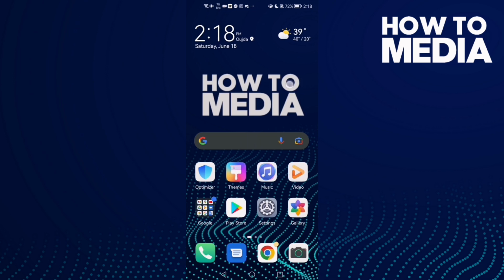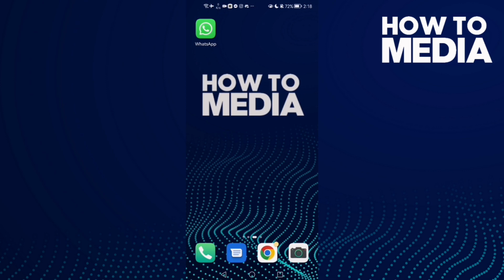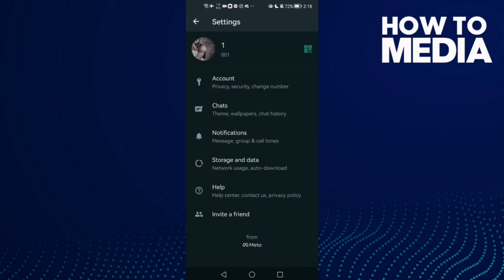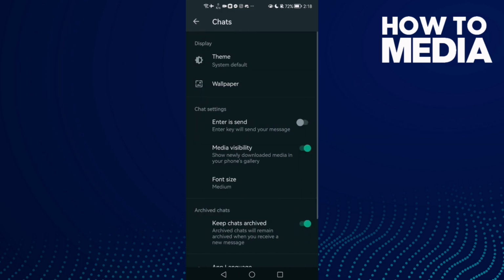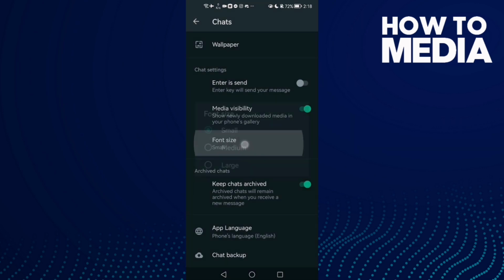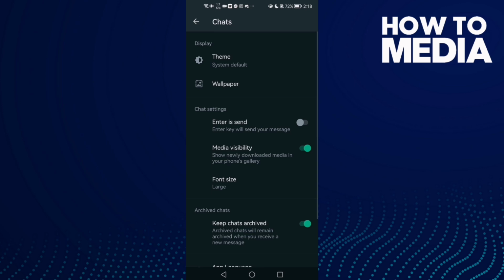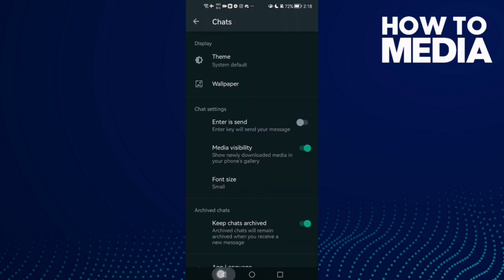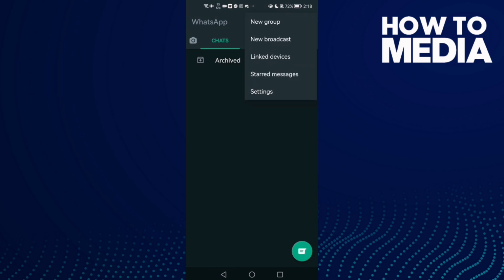How to Change Font Size on Whatsapp Mobile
in this video we discuss :